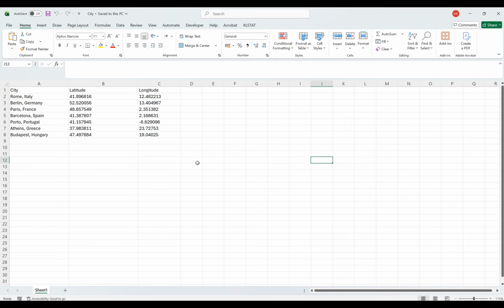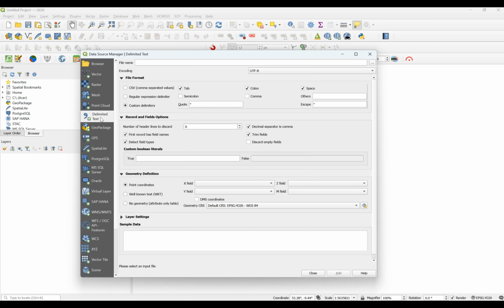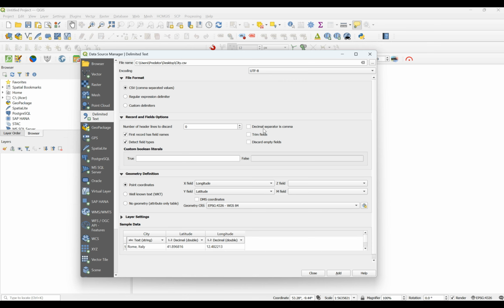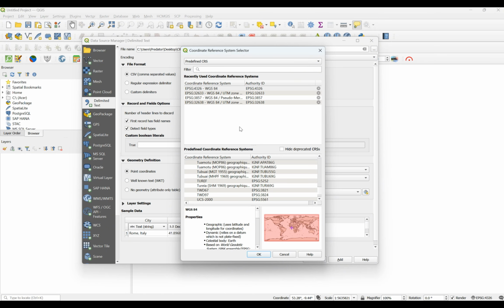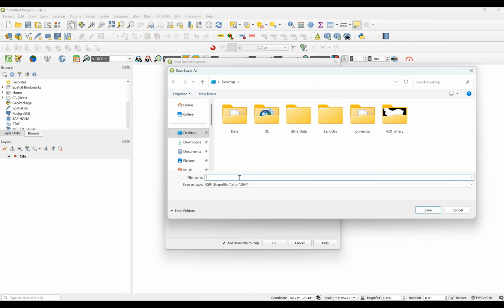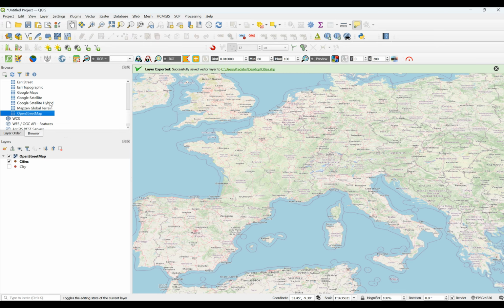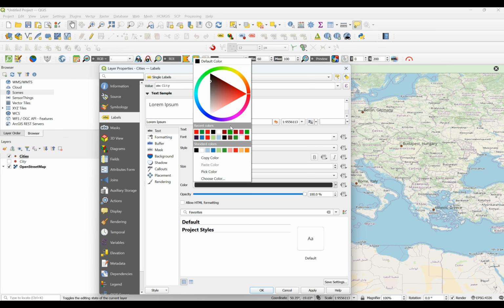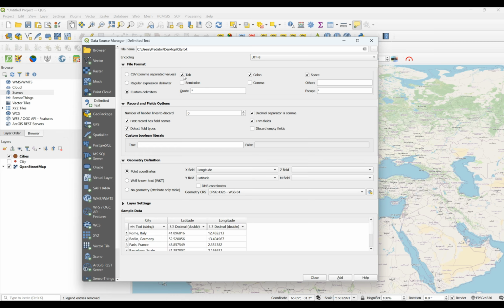How to Import CSV (Excel) Coordinates Into QGIS: Step by Step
In this video, I will show you how to import CSV (Excel) coordinates into QGIS in a detailed way. Additionally, I will explain how to add TXT (text) coordinates into the QGIS environment.